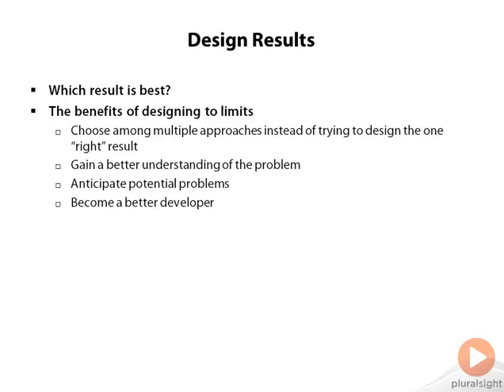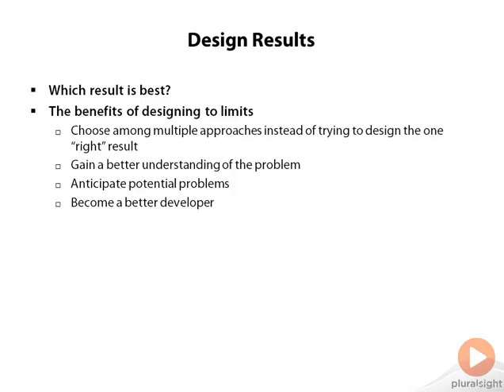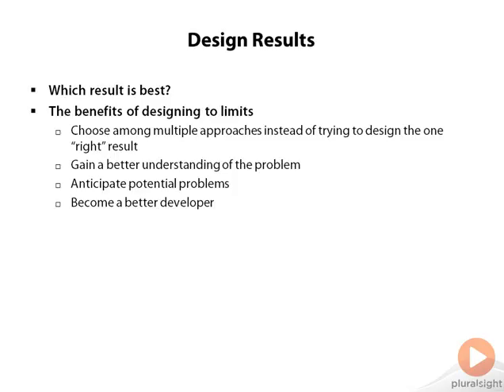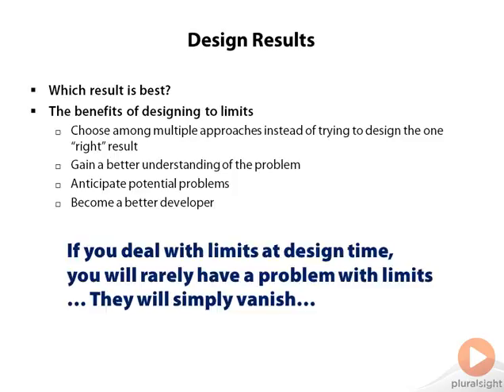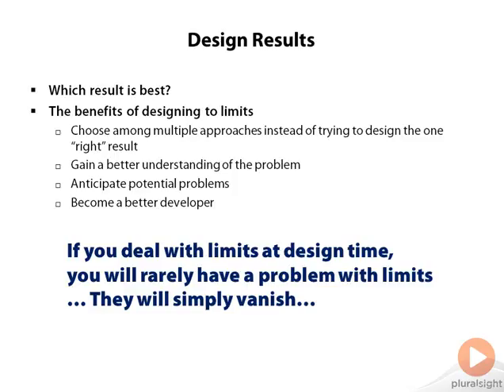Making Limits Vanish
Dear,

Greetings!!
We providing SAP Server Access for the trainer, trainee, corporate training, Rented SAP sandbox system for the corporate projects.

Our Top Product:
S4HANA 1809
SAP ECC EHP8 - ABAP, FICO, SD, MM, HR, SAP MDG
SuccessFactor Cloud
BI/BW on HANA, ABAP on HANA Eclips
SAP CRM, SAP SRM, SAP SCM
 SAP ISU, Healthcare and many more

Functionality:
1.We provide a pre-installed SAP IDES Sandbox system which available to use directly after purchase.
2.Now no more wait, start practice immediately on SAP.
3.Backup Facility with minimum system downtime.
4.High-speed servers - 100 to 500 users load capacity.
5.Flexibility to choose OS/DB and SAP Versions.
6.Pay as per use (Minimum 1 Month Subscription).
7.AWS / Azure Cloud Options Available.
8.24/7 SAP BASIS and Infra support.
9.99% Server Uptime.

Benefits:
1.No Hardware and Maintenance cost.
2.No Electricity Labor Maintenance cost.
3.No IT Infra/ SAP Manage cost
4.No OS / SAP Application / DB licences cost AMC cost.
5.Includes SAP BASIS and Infra Manage Support.
6.Start Using SAP server immediately
7.SAP System Accessible from Anywhere using SAPGUI and RDP.
8.24/7 Infra SAP BASIS support.

Looking forward to seeing you soon!
We are constantly striving to provide the best services to our customers.
We look forward to having a long-term association with you.
We are happy to serve you.